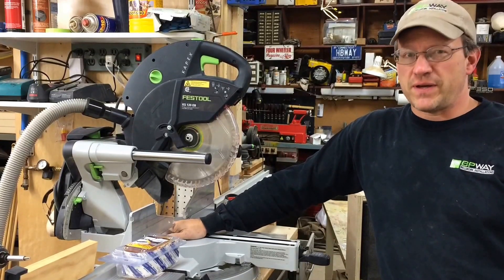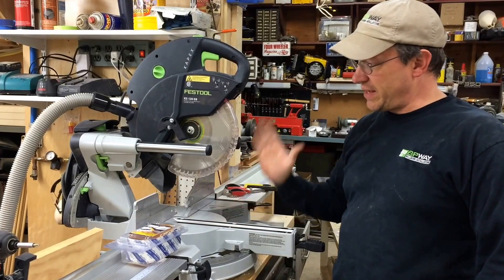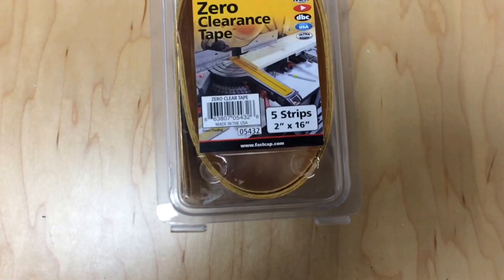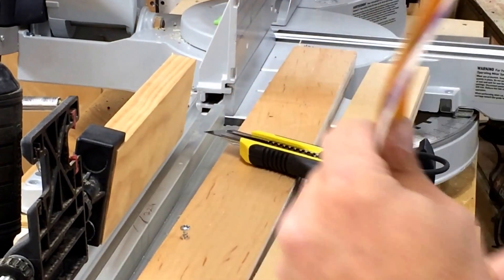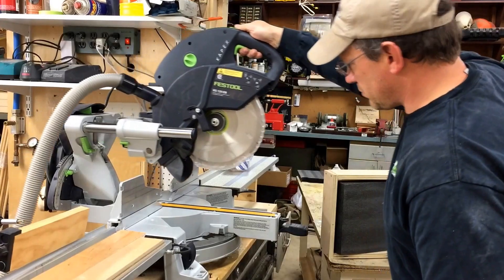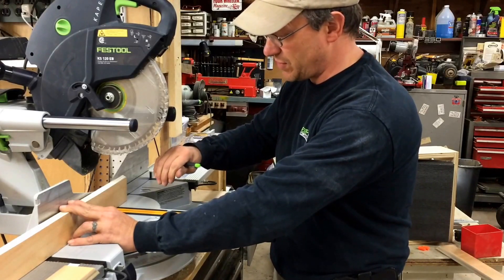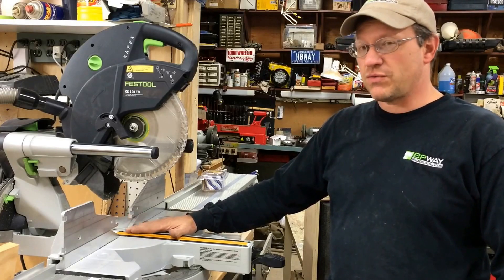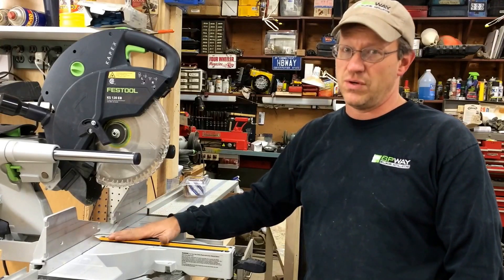The best zero clearance insert for your chopsaw for safe cutting by FastCap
The best zero clearance insert for your chop saw, I have one on every saw I own, Hitachi, Festool, and more. FastCap.com has this awesome peel and stick tape which goes over your factory insert plate and creates an awesome zero clearance cut point for the blade. The problems solved with installing zero clearence guard for you chopsaw blade are the following:
-   It helps in eliminating chip out or blow out on the back side of the piece of wood you are cutting.
-   When you mark your board to be cut, you can actually use the peel and stick tape or zero clearance insert for your exact cut point.
     NO GUESSING!
- SAFETY!! With no space between the blade and the insert, there is little chance for a small piece of wood to slip down in there and kick out of the back of the saw. That is not good for the cutter, or the spectator.